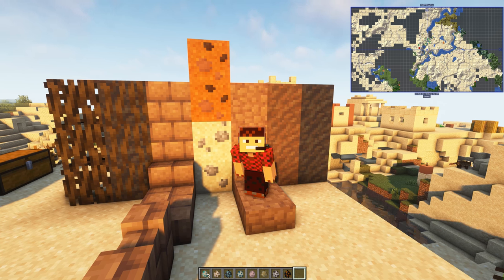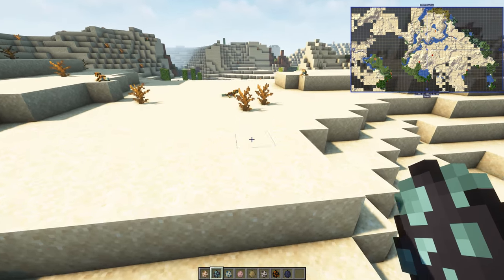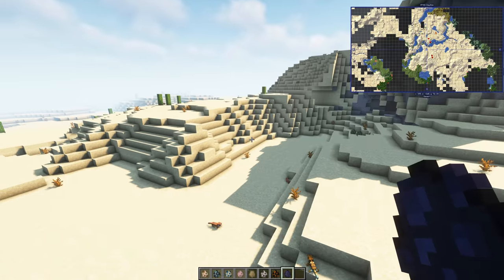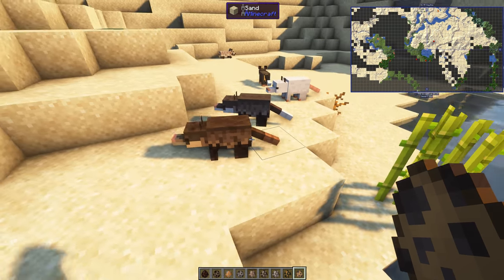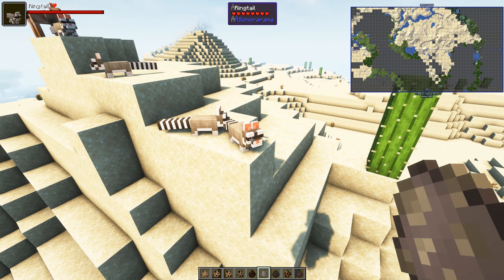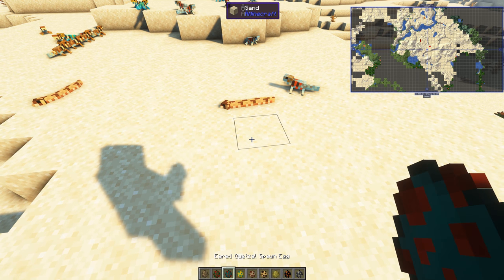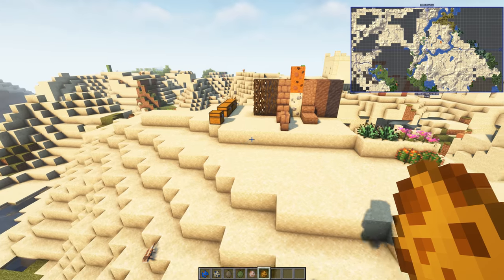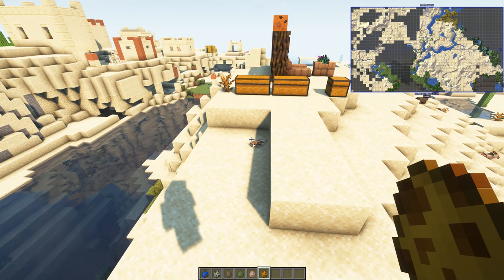Sonorama Mod v0.8.1 Animal Showcase Desert Animals JAVA 1.16.5 Minecraft Animals Ep206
In Minecraft Animals Episode 206 We Showcase the updated RedKoopa's Sonorama Desert Animal Mod A 1.16.5 Animal Mod.

Welcome to Sonorama. A mod that adds animals from Aridoamerica (specifically Sonoran, Mojave & Chihuahuan Deserts) to minecraft!

This is a 1.16.5 mod meant for builders who love nature. I don't plan to make this mod entirely surival friendly (meaning no item drops or useful features) for animals. They do spawn naturally as well as some of the new plants and blocks.

Made by RedKoopa, Evirapo and Coda!

Animals Currently In-game:

Mammals:
-White Nosed Coatimundi
-Bobcat
-Desert Pronghorn
-American Badger
-Virginia Opossum (With North Mexican, Texas, Luecistic and regular variants)
-Four Eyed Opossum (With Black, Gray and Brown variants)
-Coyote (With Texas, Durango, San Pedro Martir, and Mearn's variants)
-Jaguarundi (With Black, Gray and Ginger variants)
-Ringtail
-Mexican Free Tailed Bat
-Yellow Bellied Marmot
-American Beaver
-Black Footed Ferret
-Nelson's Antelope Squirrel
-Long-Tailed Weasel

Birds:
-Elegant Trogon
-Eared Quetzal
-Montezuma Quail

Reptiles:
-Eastern Collared Lizard
-Desert Collared Lizard
-Western Hognose Snake
-Mexican Vine Snake
-Gila Monster
-Spiny Lizards ( White Sands, Western Fence, Granite Spiny, and Desert Spiny, Nobel Spiny, Blue Spotted, Minor Spiny and Prairie Fence Lizard.)
-Cape Spiny-tailed Iguana

Fish:
-Desert Pupfish
-Death Valley Pupfish
-Devil's Hole Pupfish
-Gila Chub
-Alligator Gar
-Shortfin Molly
-Cave Shortfin Molly

Inverts:
-San Diego Fairy Shrimp
-Triops
-Desert Ironclad Beetle
-Velvet Ant

In This episode we are using the following Mods:
Sonorama_V0.8.1
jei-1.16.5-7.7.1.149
AmbientSounds_v3.1.9_mc1.16.5
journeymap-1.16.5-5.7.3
worldedit-mod-7.2.5-dist
torohealth-1.16.4-forge-4
Hwyla-forge-1.10.11-B78_1.16.2

OptiFine_1.16.5_HD_U_G7

Processor: AMD RYZEN 5900X
Graphics Card: MSI RTX 4090 Ventus OC 24Gig
CPU Cooler: Cooler Master Hyper 212 RGB Black Edition Cooling System
Ram: Patriot Viper Steel 64GB RGB DDR4 (2 x 32GB) 3600MHz Kit